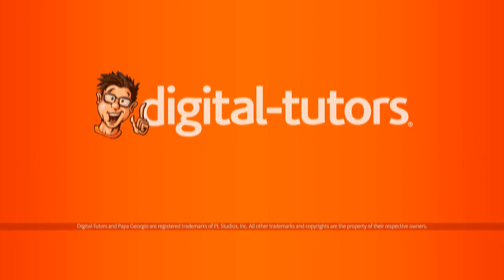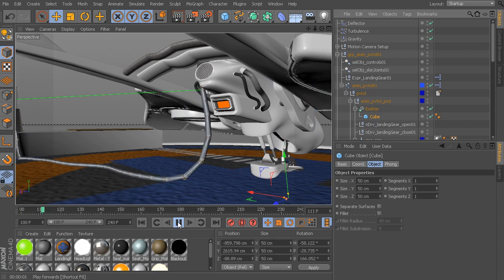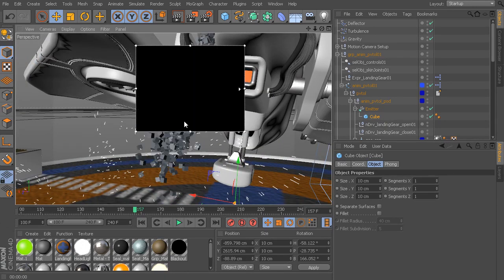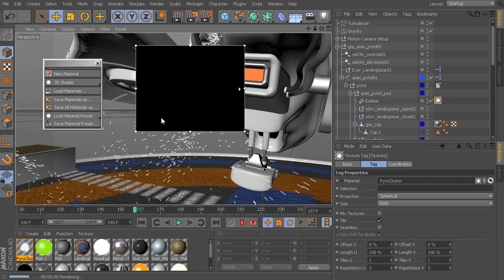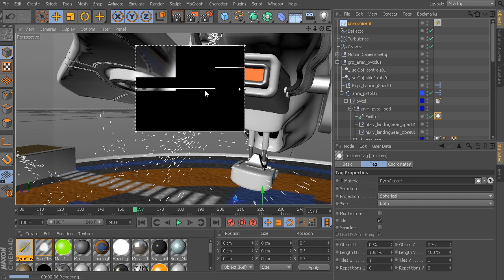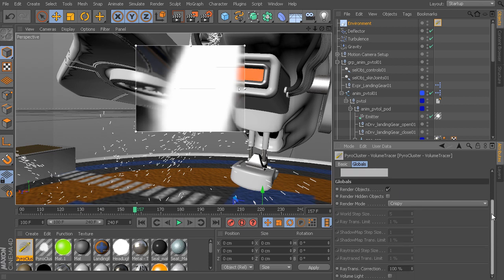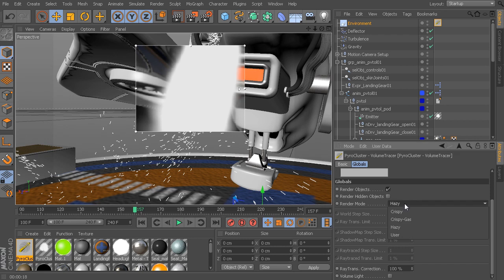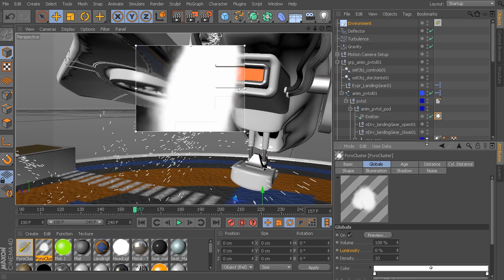CINEMA 4D Tutorials Introduction to CINEMA 4D R14 Tutorial 87